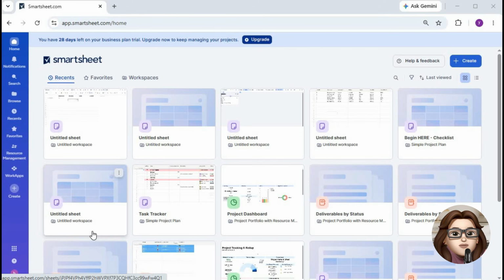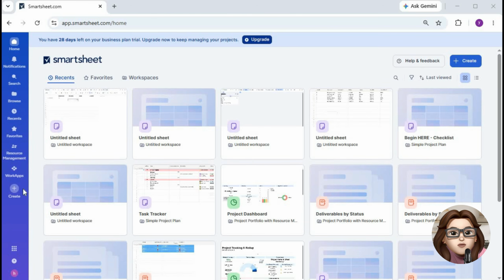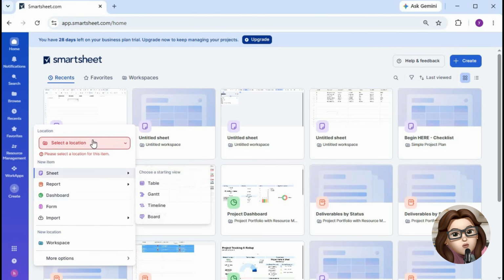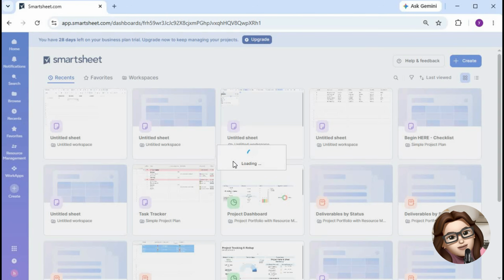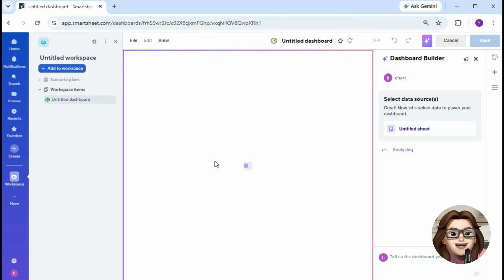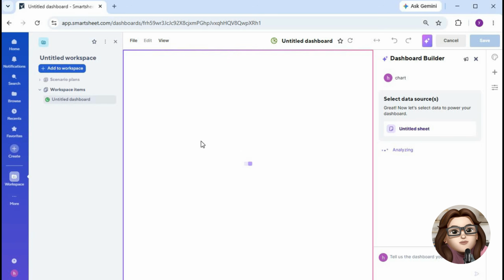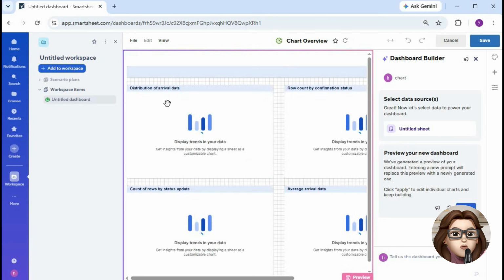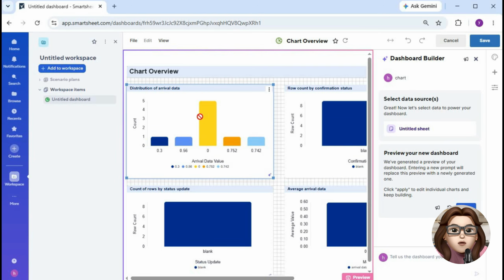How To Make A Chart In Smartsheet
Problem Solved in this Video-:

Want to make a chart in Smartsheet? In this step-by-step Smartsheet tutorial, you'll learn how to create charts from your data, customize chart types, and build visual reports and dashboards that make your information easier to understand.

Whether you're tracking project progress, analyzing sales data, monitoring KPIs, or creating executive reports, this guide will show you how to build professional charts in Smartsheet.

In This Video:
• Creating charts from sheet data
• Choosing the right chart type
• Customizing chart settings and labels
• Adding charts to dashboards and reports
• Visualizing project and business data
• Smartsheet charting best practices

Charts help transform raw data into clear visual insights, making it easier to track performance, identify trends, and share information with your team.

What Do you Think of How To Make A Chart In Smartsheet?